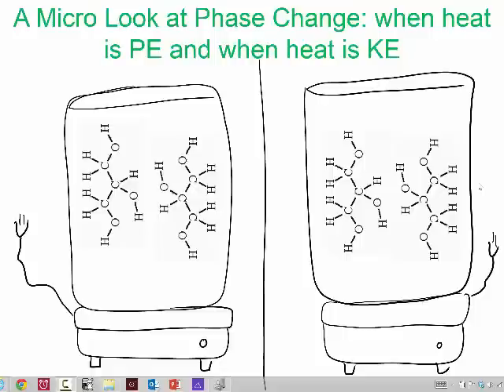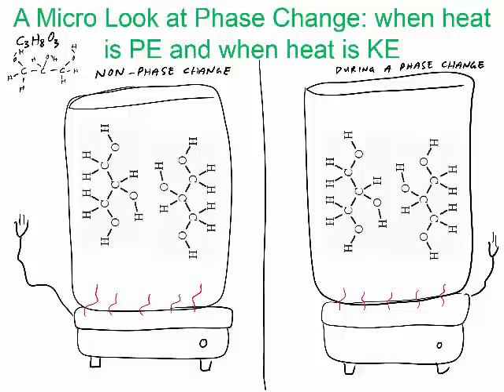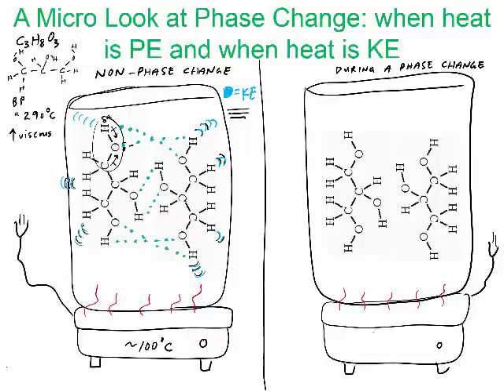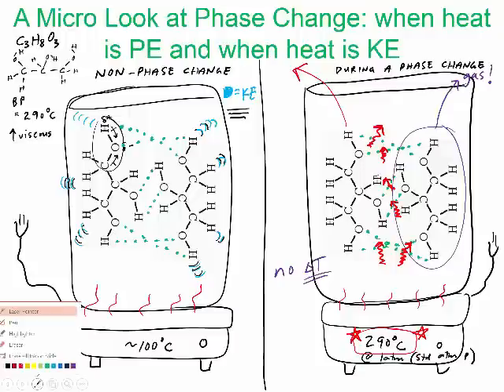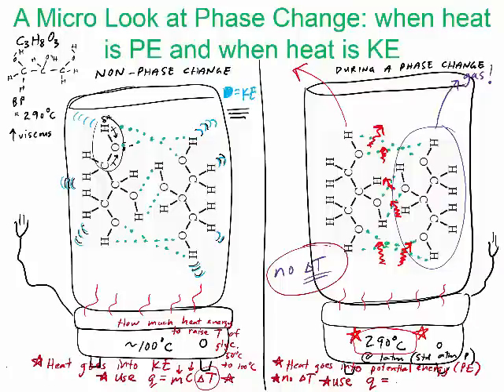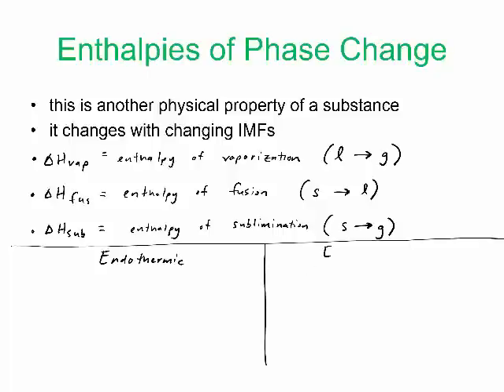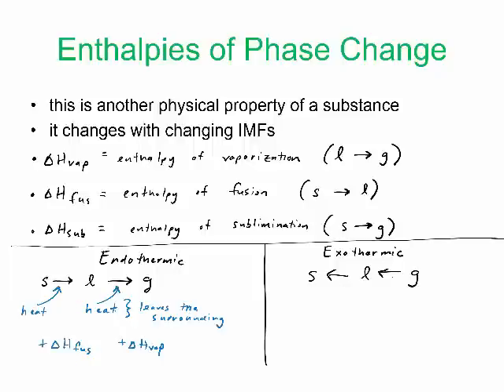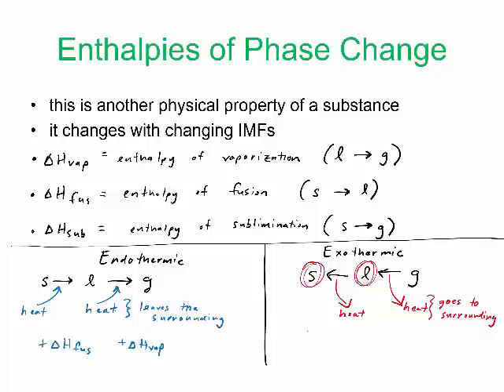Enthalpy of Phase Change part 1 background